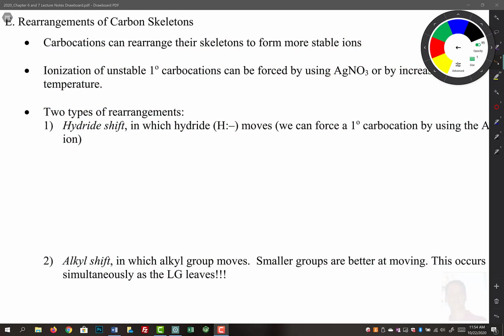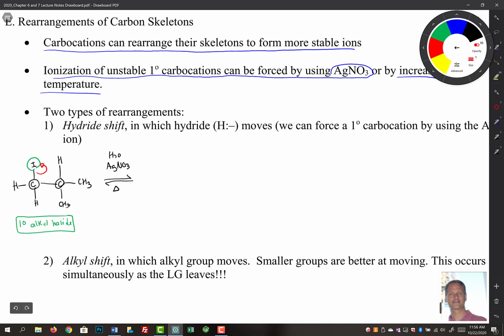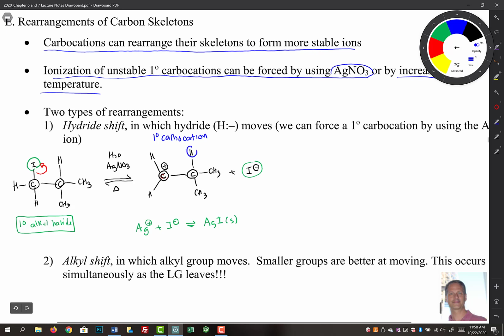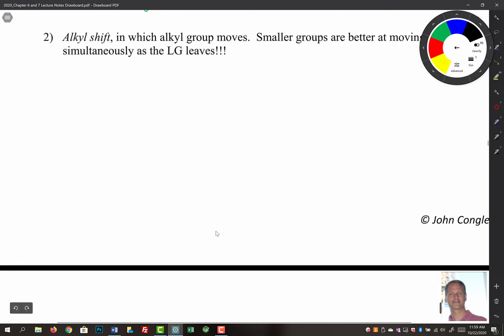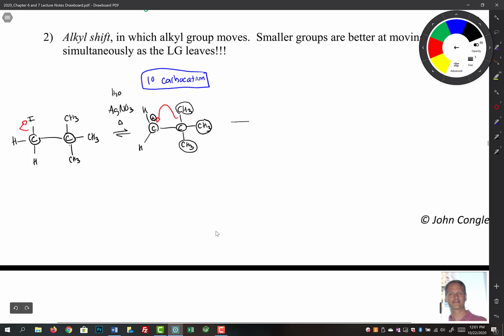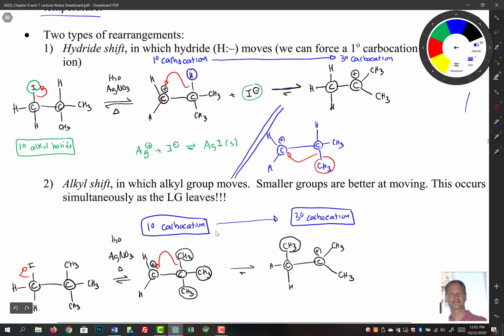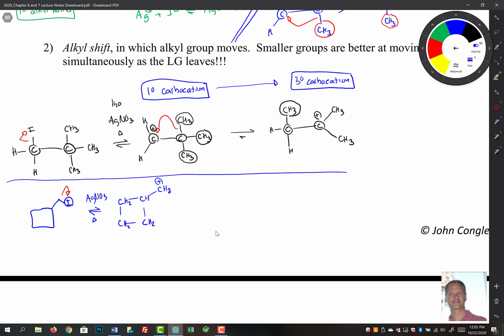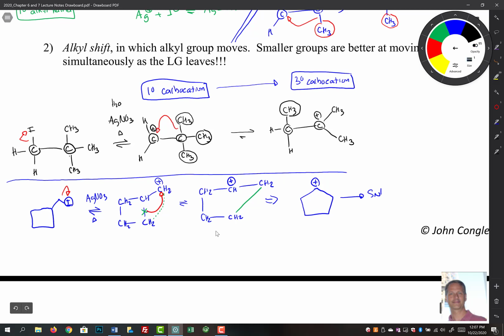Chapter 6 Part 9 Rearrangements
Rearrangements in Organic Chemistry